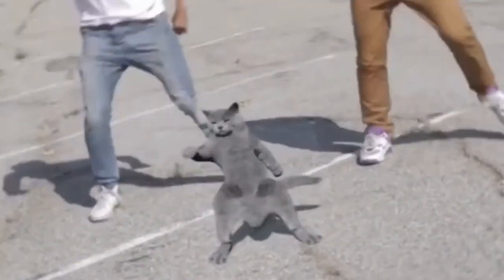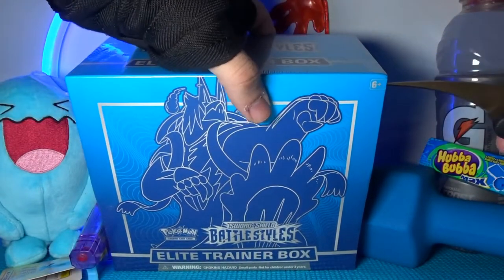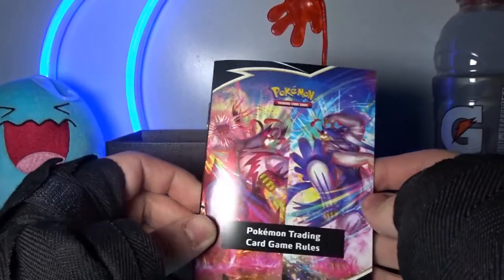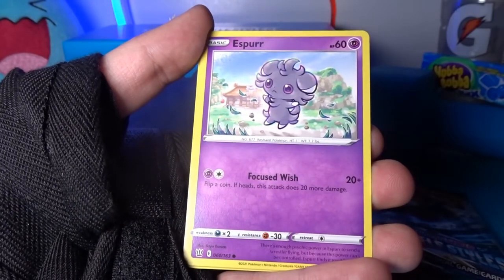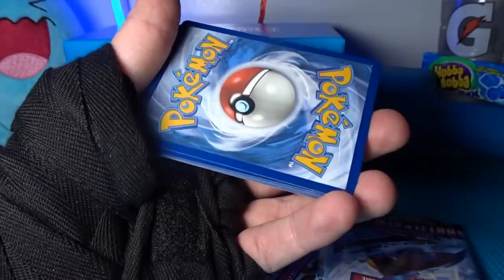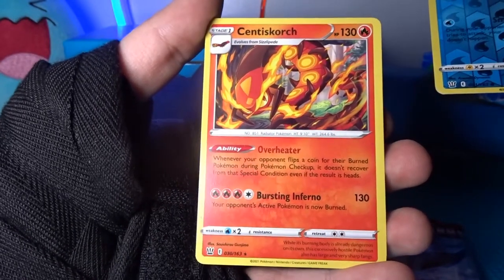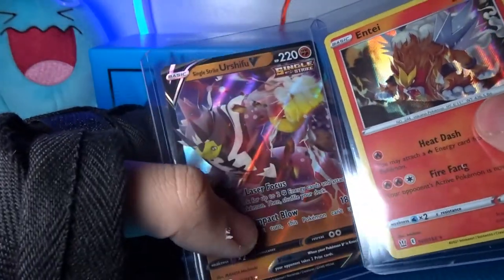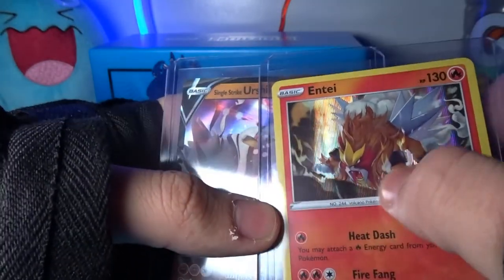Unpacking a BATTLE STYLES ELITE TRAINER BOX!